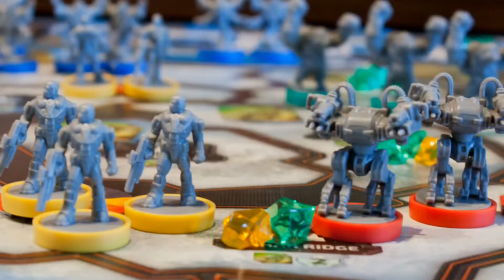March Featured Games (2022)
Games I will be featuring for this month!